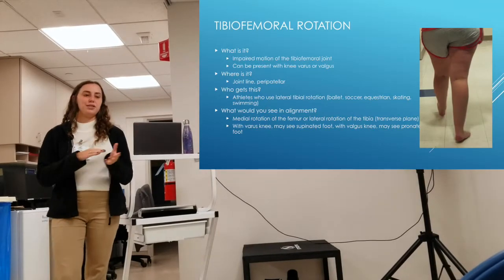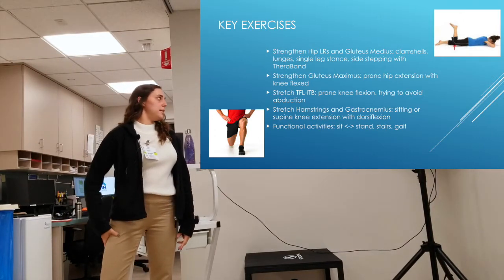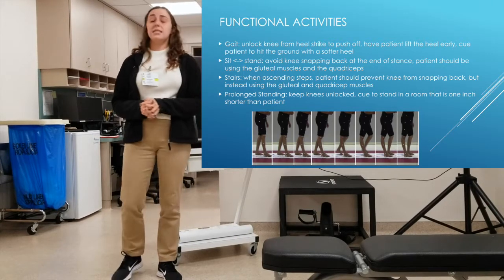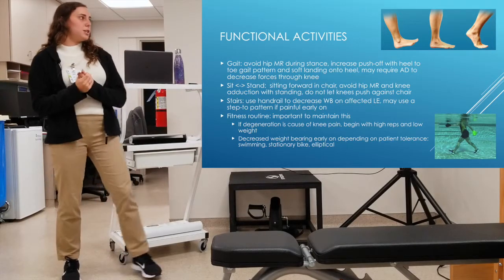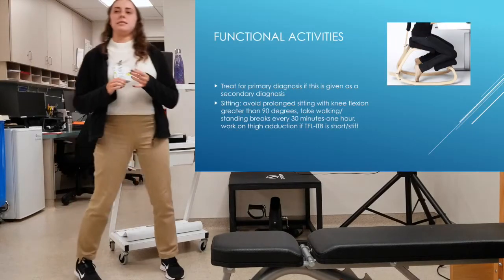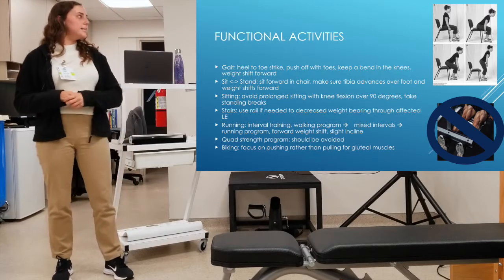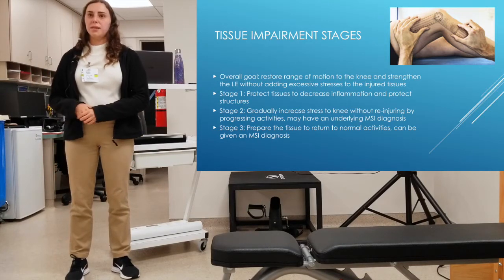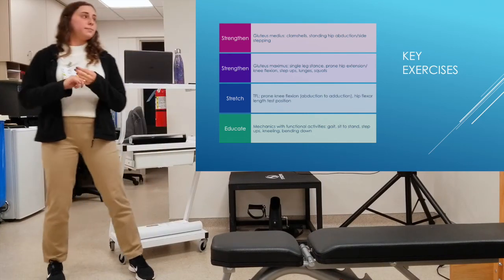MSI Knee (12-4-19)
presented by  Jamie Ockner
movement system impairment; syndromes; diagnoses